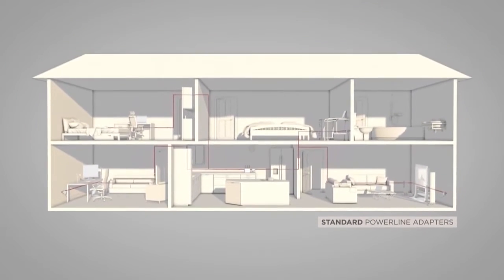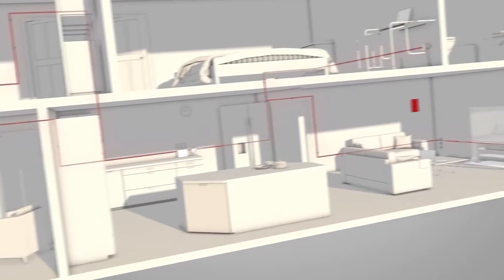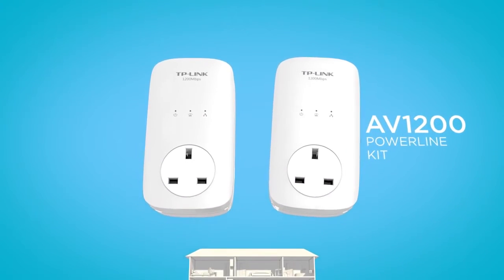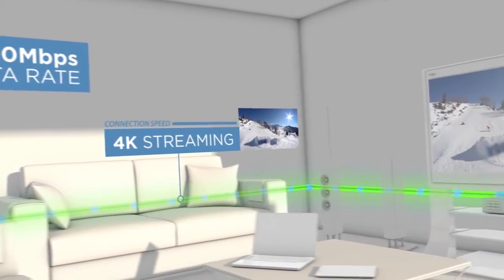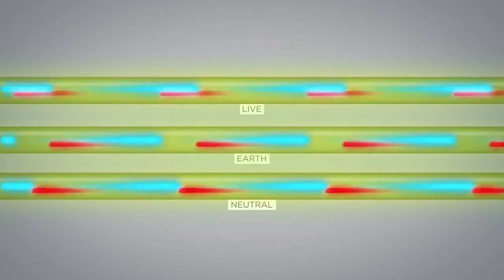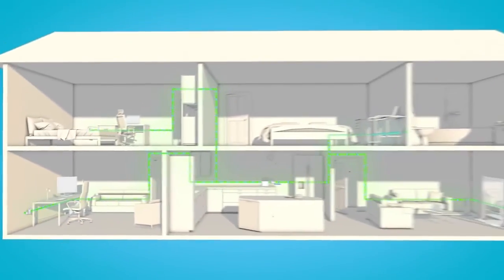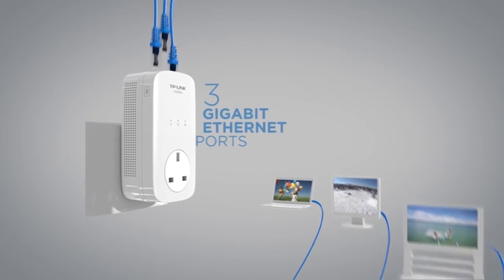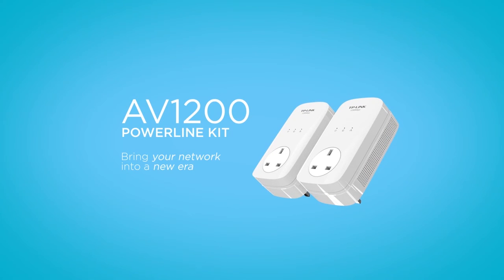TP Link 1 2Gbps Gigabit Pass Through Powerline Kit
• Up to 1200Mbps transfer between the powerline plugs*
• Extend the network coverage in your home for an uninterrupted connection
• Easy to install, simply plug in and enjoy a wider network coverage
• Link button included for easy linking to an additional powerline plug
• Maximum range of up to 300m between the powerline adapters
• 128-bit AES encryption built-in to the powerline plugs to protect your data
• Two powerline plugs and network cables included to get you started
• Three network ports on each plug to connect directly to your devices without swapping cables
• Power saving mode built-in to save you electricity when not in use